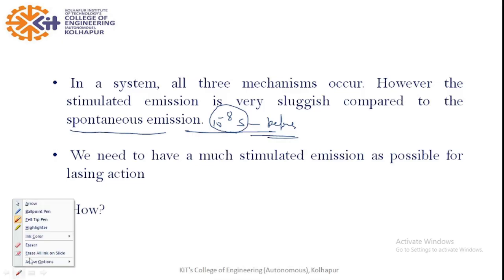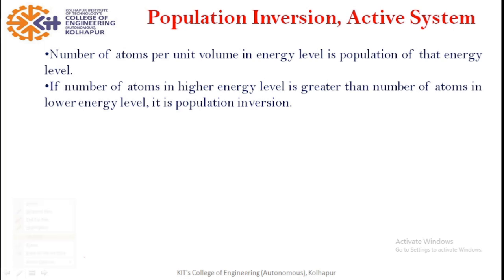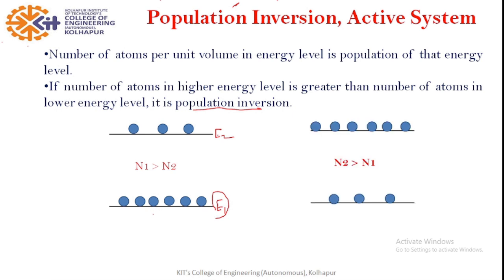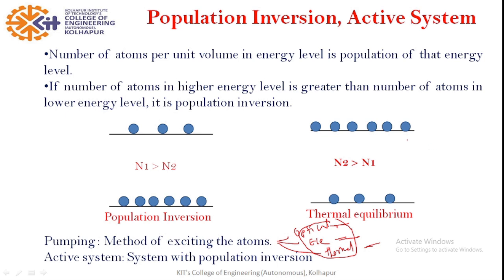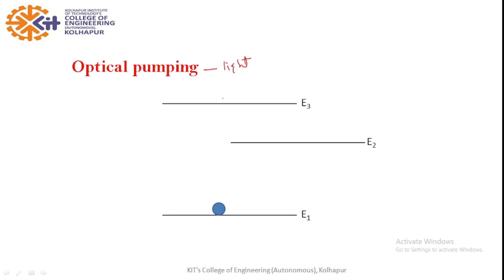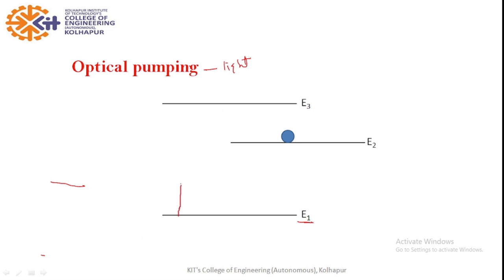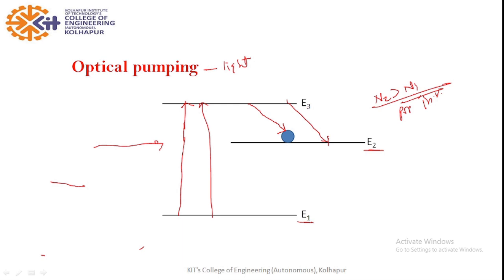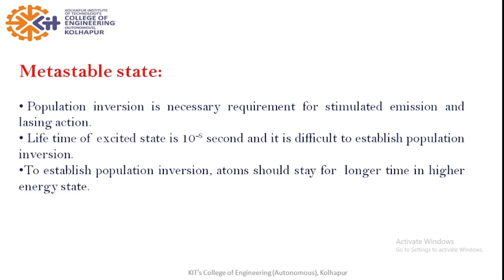Laser introduction II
It explains concepts used in laser, optical pumping, metastable state and its significance